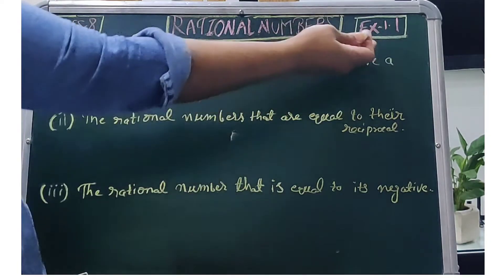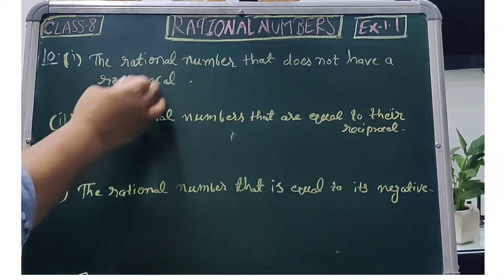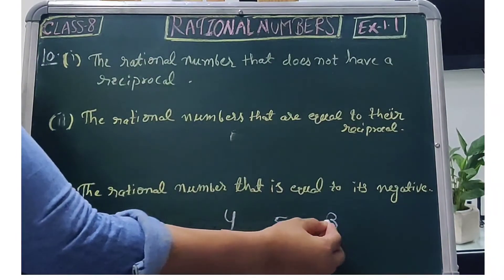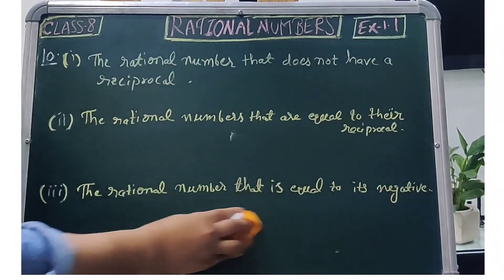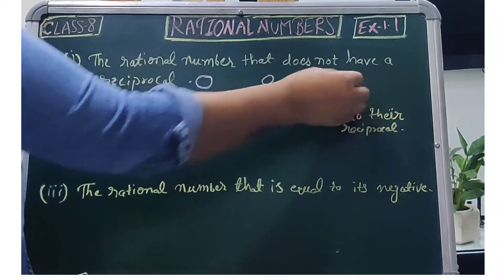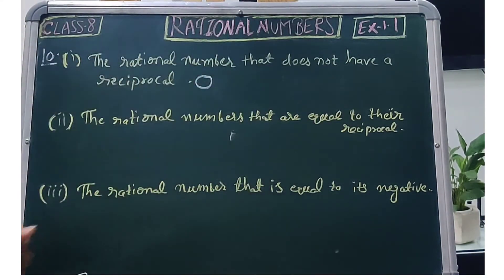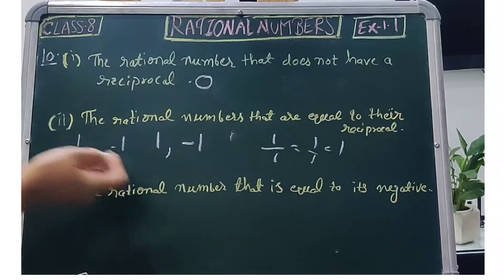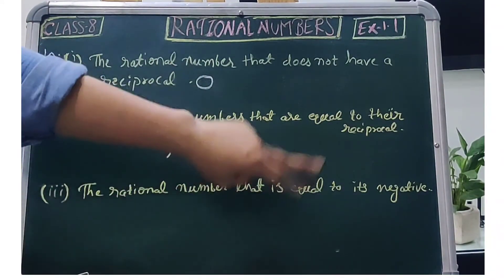Question 10/EXERCISE 1.1/NCERT CLASS 8: RATIONAL NUMBER